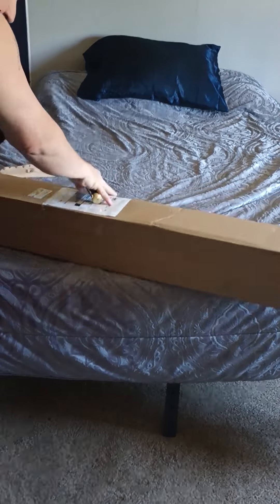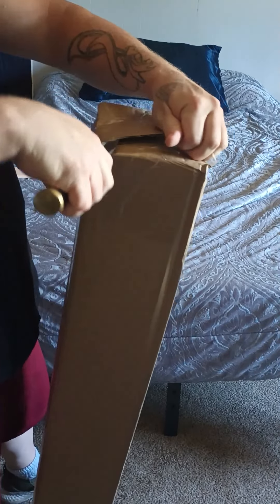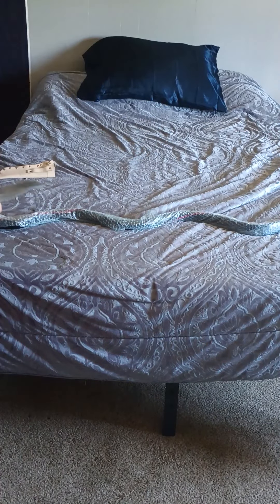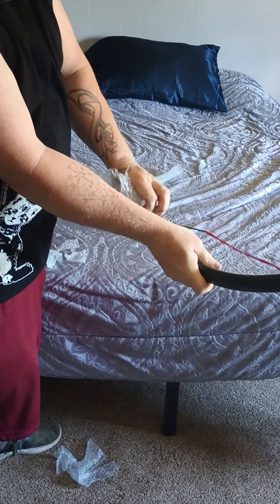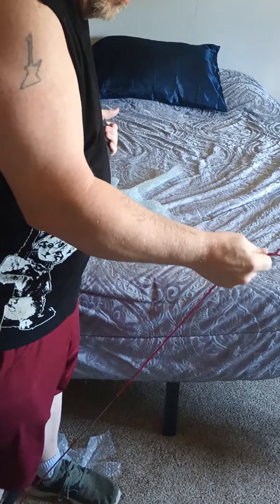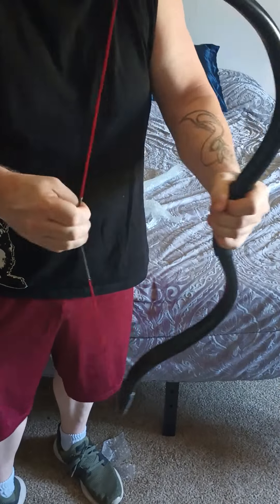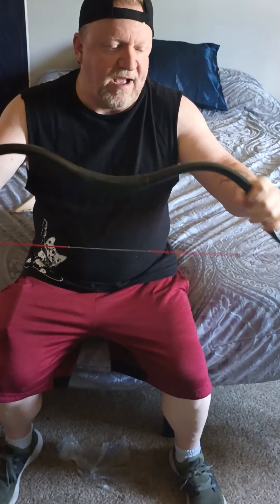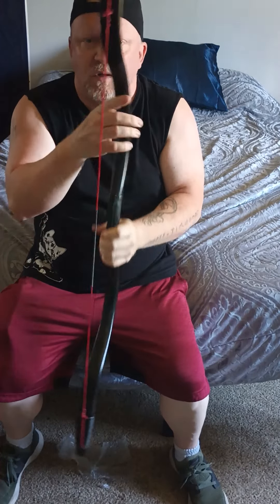Jim's Budget Archery - Odinson Creations, Assassins Bow Unboxing! archery traditionalbow 🎯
This bow seems very solid! I can't wait to test it out.  It will be 90 degrees today! so I will get up early in the coming days to avoid the heat wave we are currently going through.